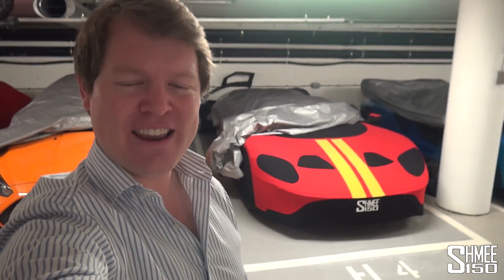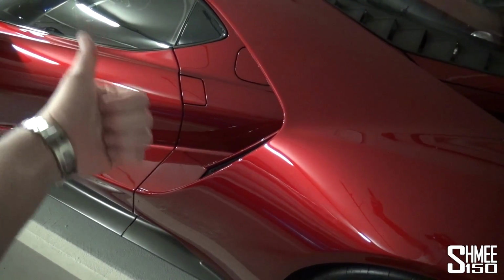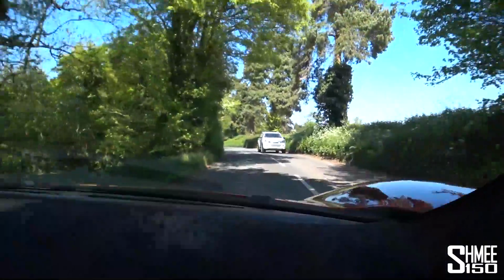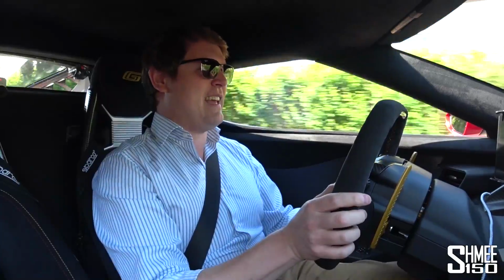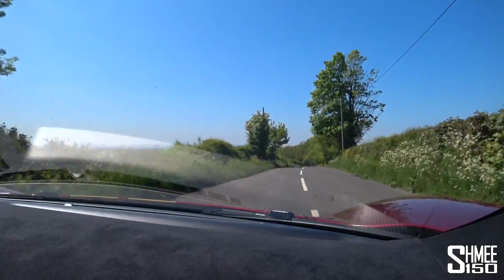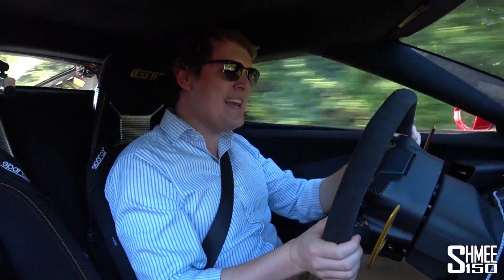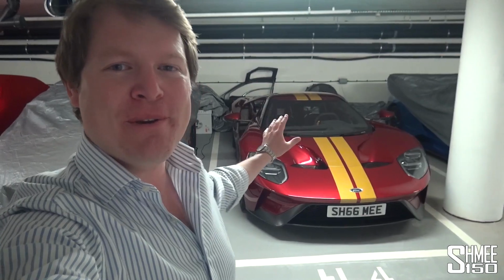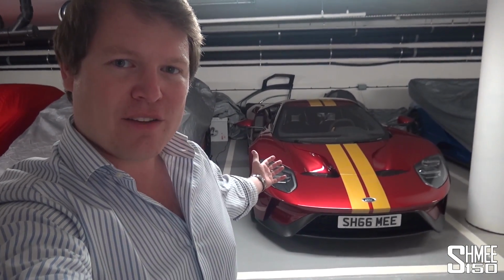The Future for My Ford GT! First Drive in 6 Months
Back on the roads in my Ford GT! My last real outing in the car was actually half a year ago out in Chicago, USA before it flew back home following my amazing tour. Since then we've had poor weather, and all the plans for the last few months being cancelled, so it starts to feel like driving a new car all over again, and what a car it is!

Last year I piled the miles on the Ford GT with my full tour around the USA, so over winter during the period of poor weather I decided to leave it mostly in storage ahead of some big plans for April and May... Of course for obvious reasons those have all been shelved which means it's now got to 6 months without being driven anywhere more than 5 miles away from the storage, and not even over 40mph. With a drive out to the countryside needed for some important work, that makes it the perfect opportunity to get back behind the wheel and remember what it's all about.

After such a long period away, it's genuinely like driving a new car again and fully appreciating what it's all about. The Ford GT is a really special machine, and I feel very lucky to own it, from the stunning and dramatic looks to the unique experience behind the wheel. I've not spent much time driving it on lovely roads like this, and it's an absolute delight to enjoy again, even more so after not drivinag it for such a long time.

Upon return to the garage, I'll run over some of the plans that might be in store in the future as and when we start to get a better feel for what's next.